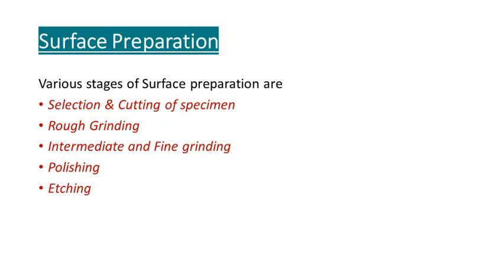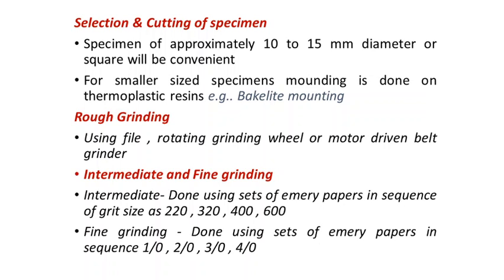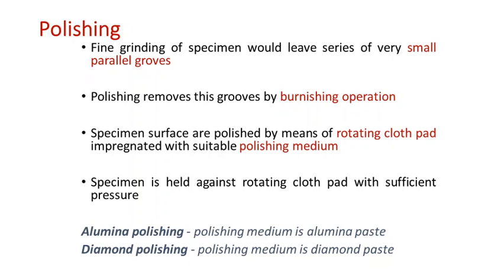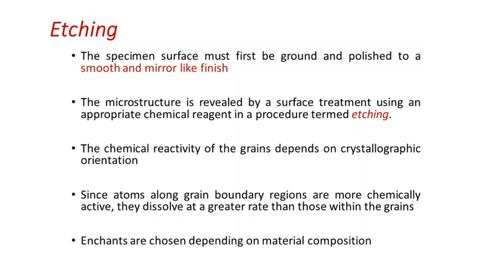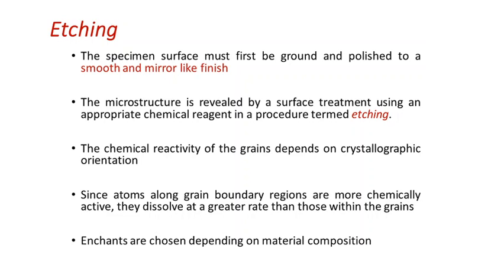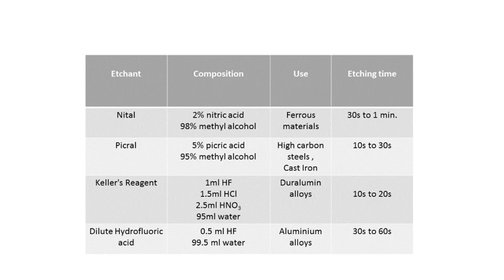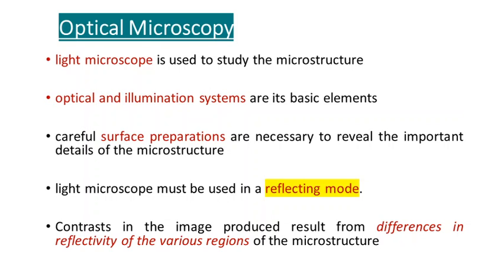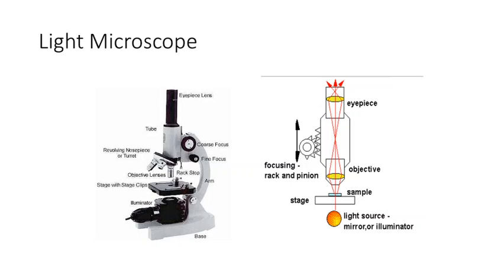POLISHING & ETCHING; OPTICAL MICROSCOPY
SURFACE PREPARATION ,POLISHING & ETCHING,OPTICAL MICROSCOPY